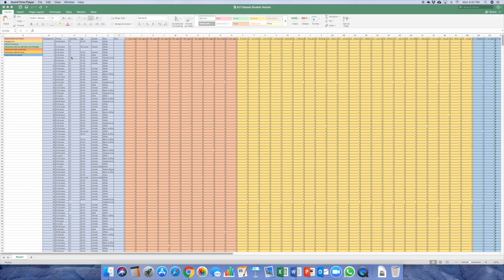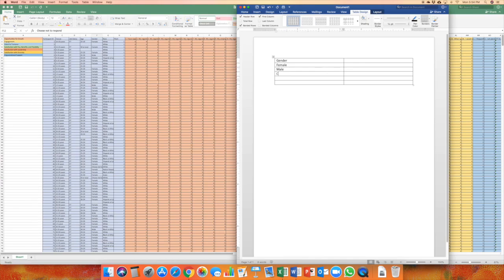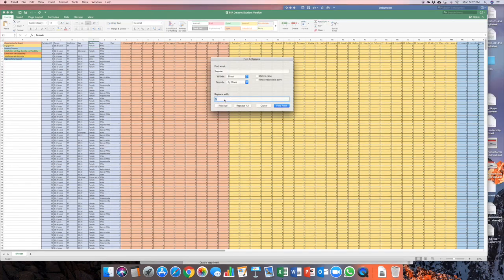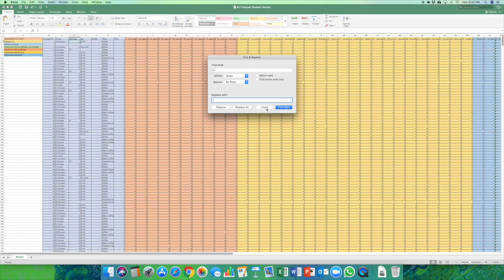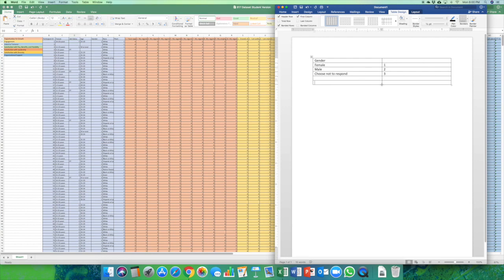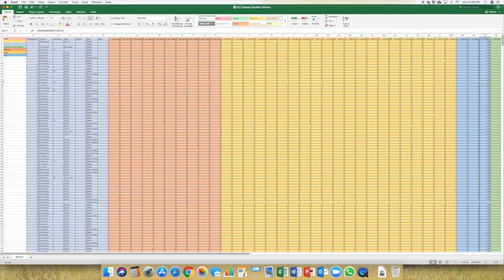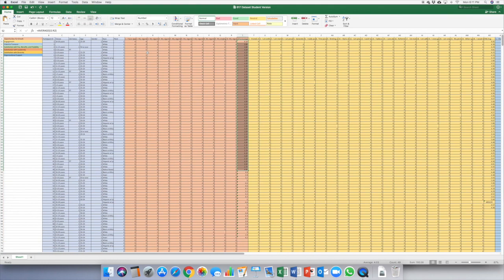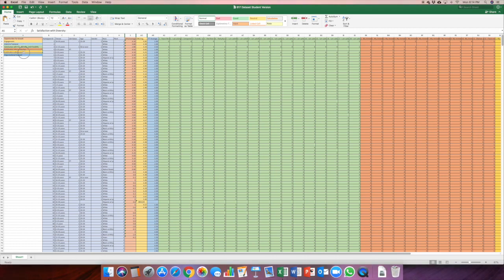ELFH 617 - Getting Started with Data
This video is about ELFH 617 - Getting Started with Data